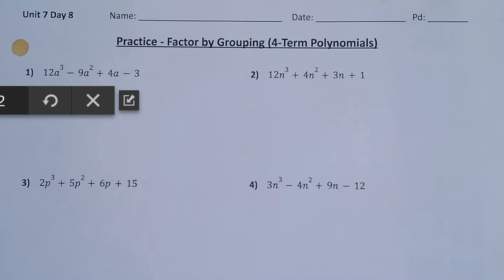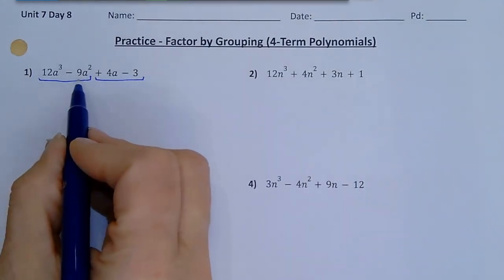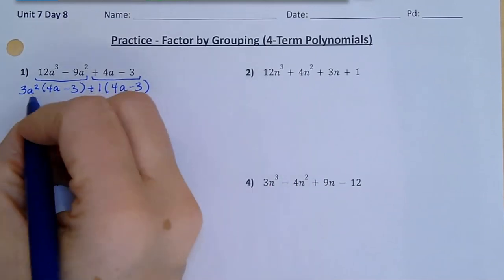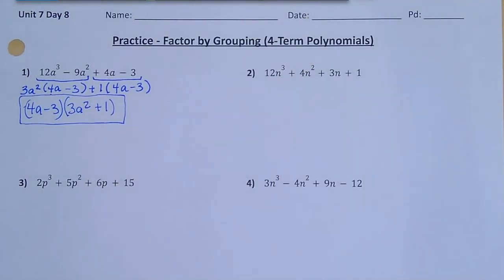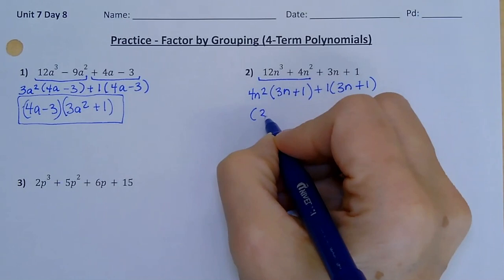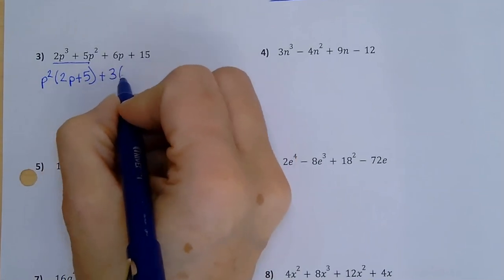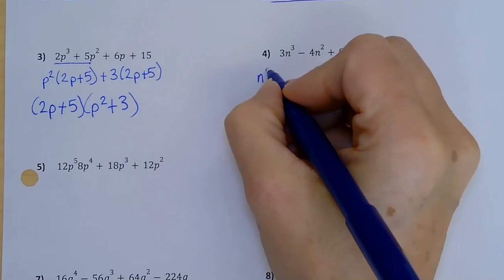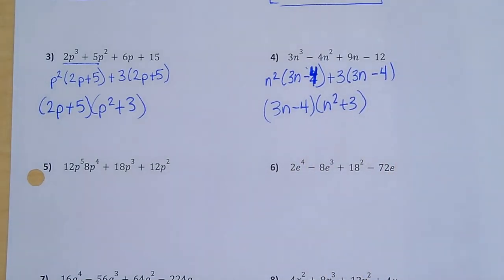U7D8 Factoring by Grouping Practice video 1